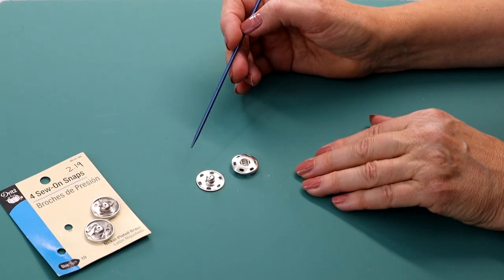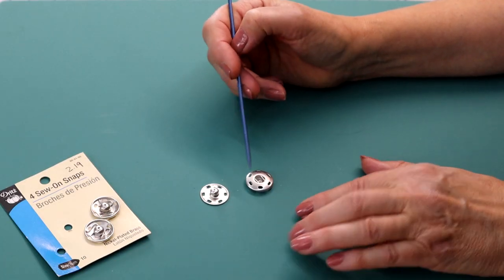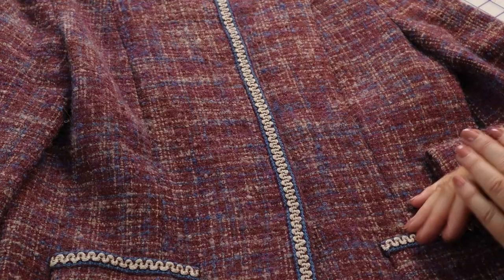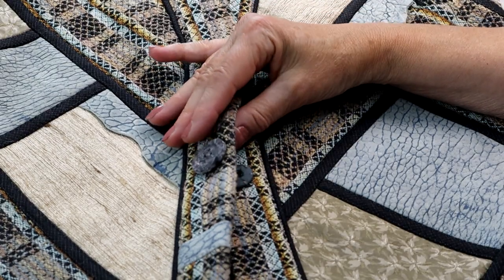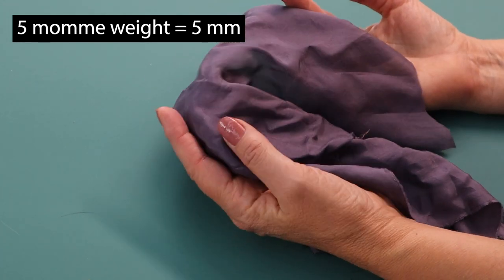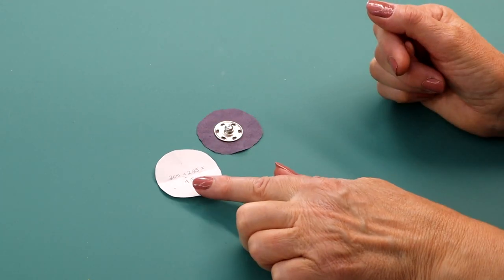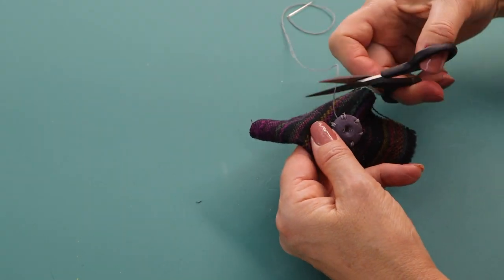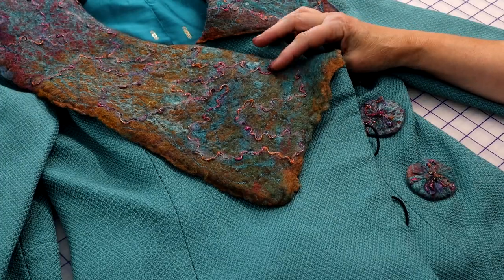Don't get Caught with Naked Snaps and Buttons!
Give your garments that extra couture look by simply covering your snaps. And don’t overlook covered buttons!

Garment Mentions:
02:42 Jacket with Felted Collar – made from a commercial Vogue Pattern, #8307
-Remade from the fabric of the companion dress from the Tampa Bay Convergence “Designer’s Challenge” in 2008.
02:50 Checked Mohair Walking Vest – made from the Daryl Lancaster Pattern Collection 600 Walking Vest and combined with the armhole from the 200 Jacket
02:57 Celtic Vest – Vintage commercial pattern, vintage handwoven fabric with red linen and handstitched bias tubing
09:18 Leaves and Berries – made from a commercial pattern, Burda Style magazine issue 12/2008, pattern #111
    -*due to a medical emergency, the Monday Mini: Behind the Seams: Leaves and Berries will not be uploaded until this Monday!*
09:34 Chanel Trim – made from a Burda Style Magazine, December 2013 #110
09:50 Complex Wanderings Pieced Vest – made from the Daryl Lancaster Pattern Collection 500 Vest

-the top worn in this video is Motorcycle Vest – Drafted from commercial vest
-the coat on the left mannequin is Winter Sunset Coat – made from a commercial Vogue pattern, #2472
-the dress on the right mannequin is Antique Jewels Swing Dress – made from the Daryl Lancaster Pattern Collection 1000 Swing Dress